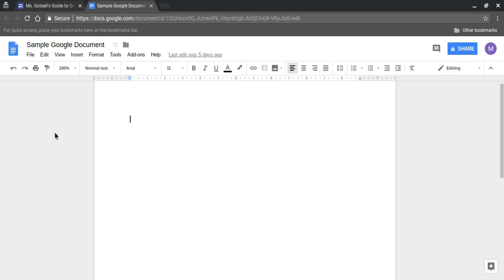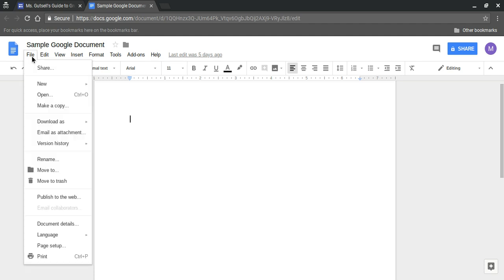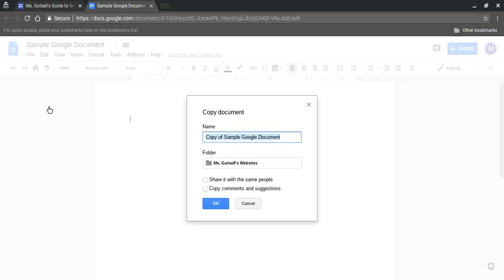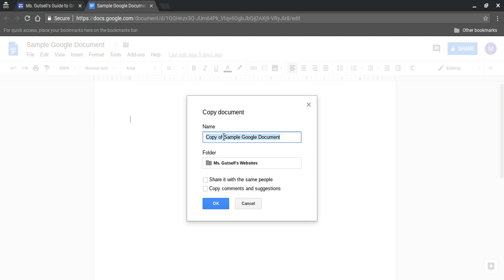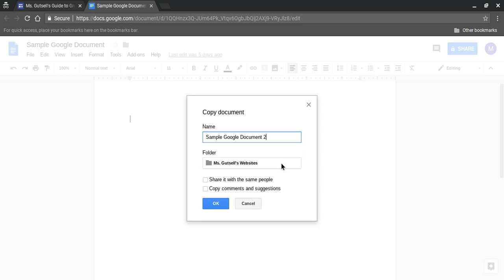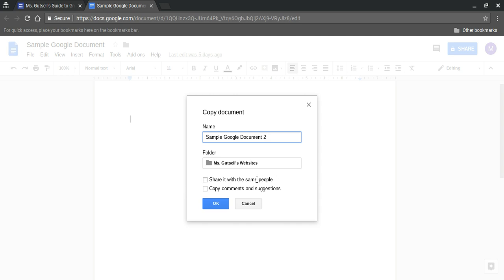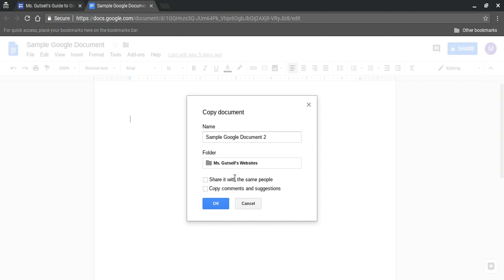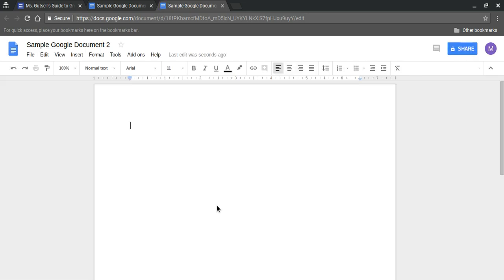Google Docs How to Edit in a Document File Feature Number 4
This video explains how to use File Feature Number 4 in Google Docs; Make a Copy.